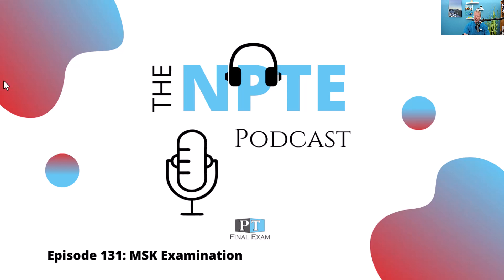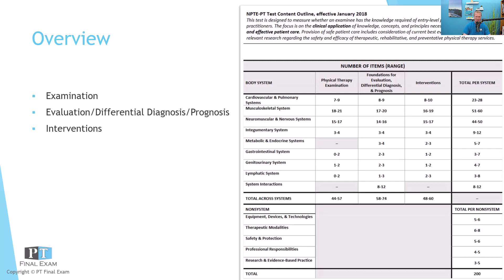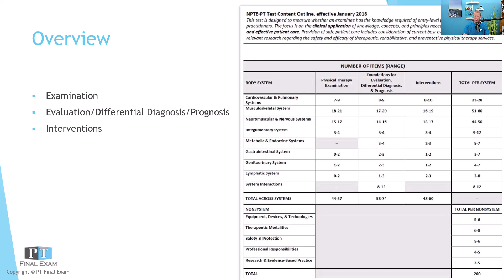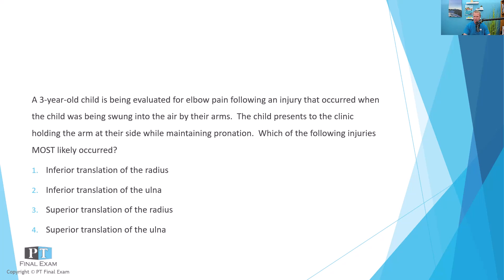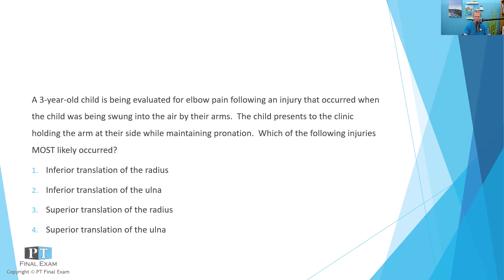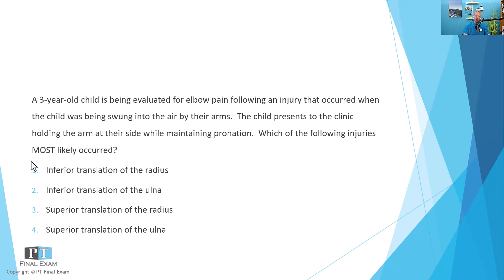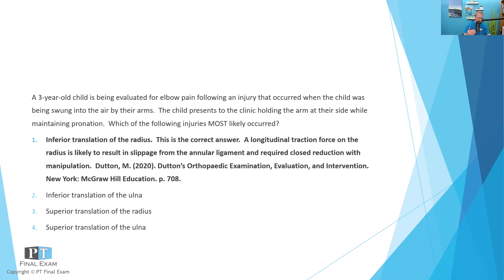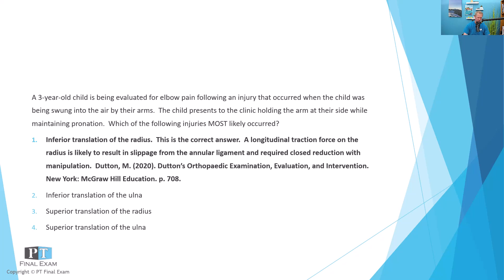NPTE Practice Question | 131 MSK Examination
A 3-year-old child is being evaluated for elbow pain following an injury that occurred when the child was being swung into the air by their arms.  The child presents to the clinic holding the arm at their side while maintaining pronation.  Which of the following injuries MOST likely occurred?